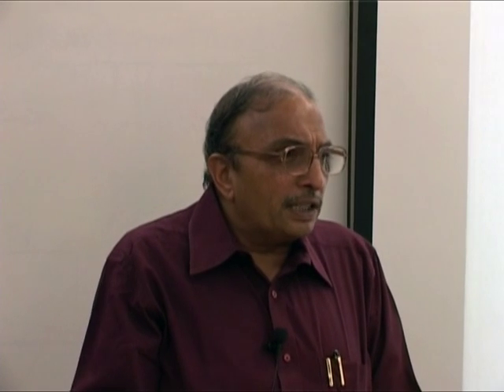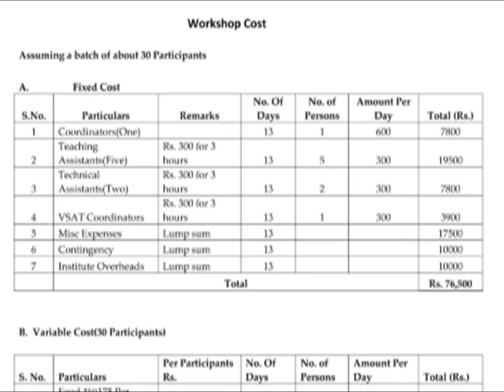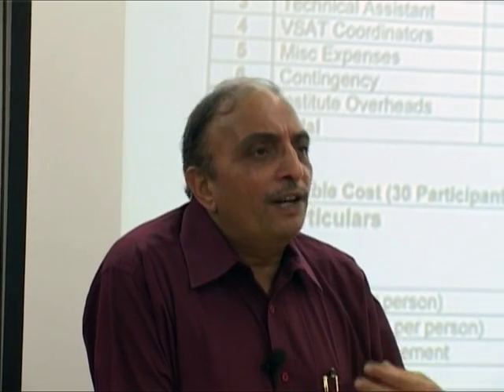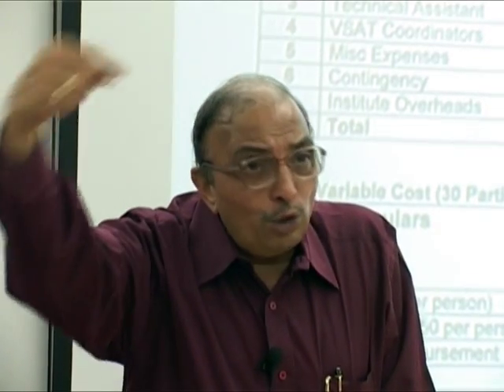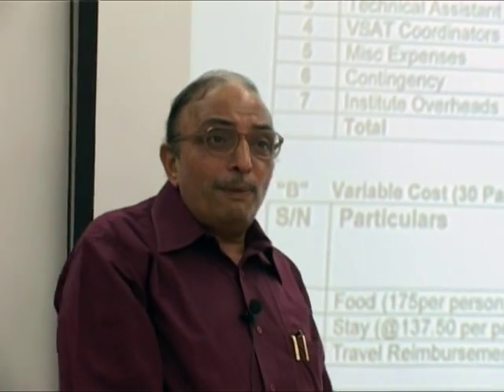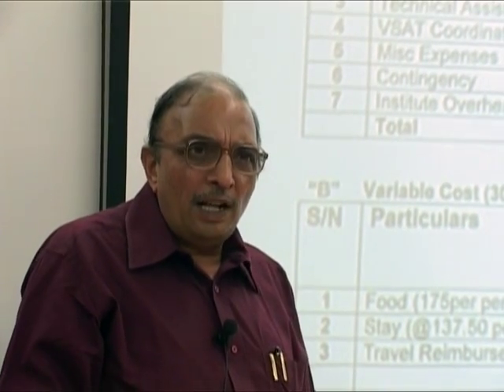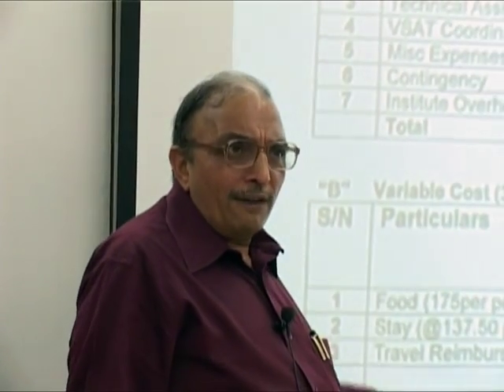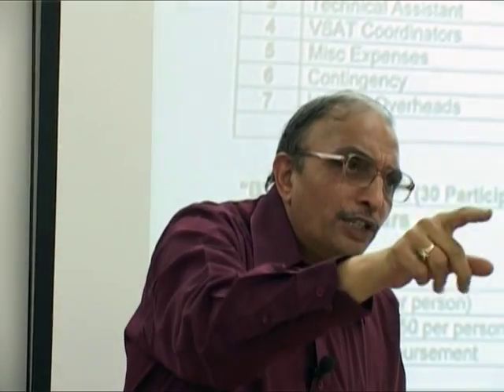ETCP4 L5 Proposed Organisation